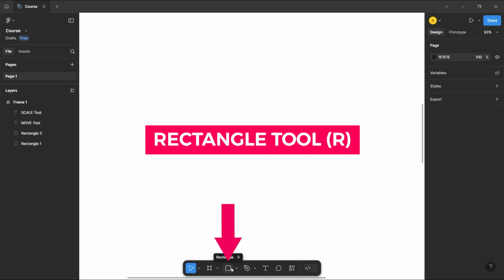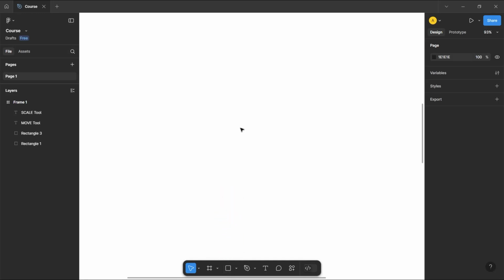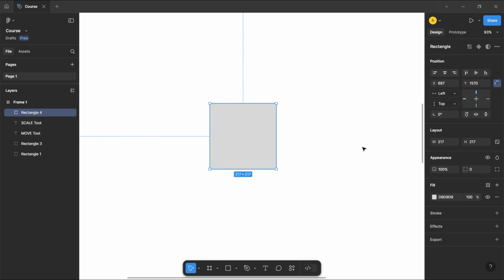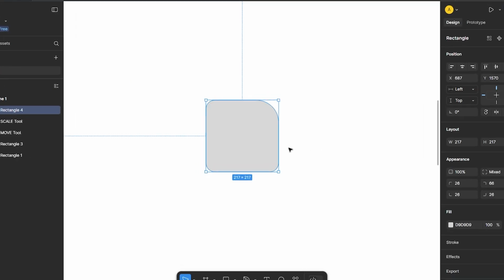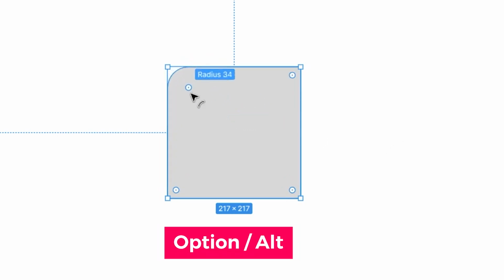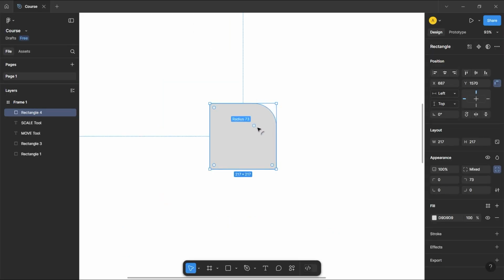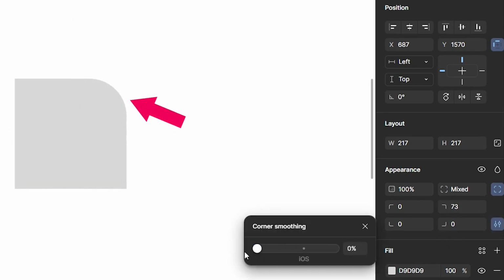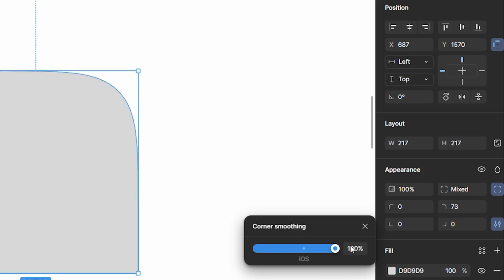How to Use the Rectangle Tool in Figma